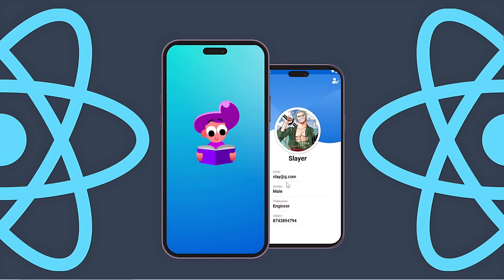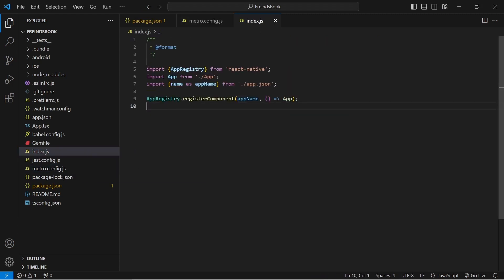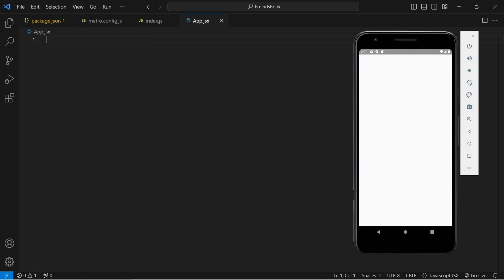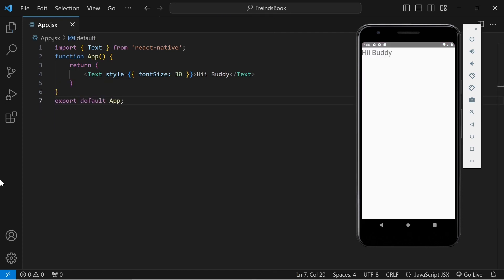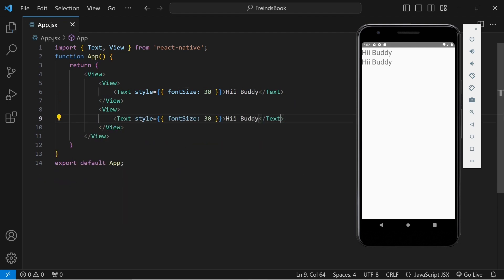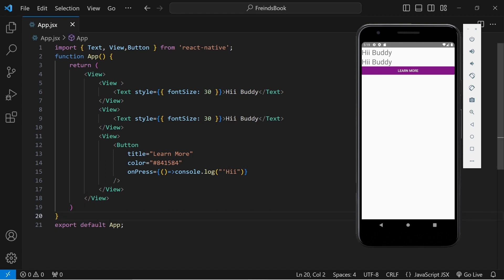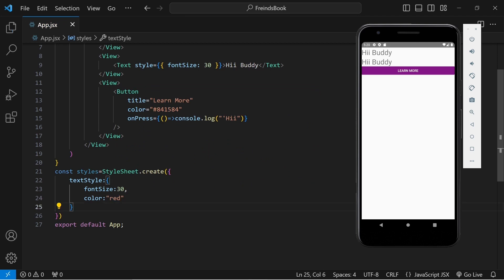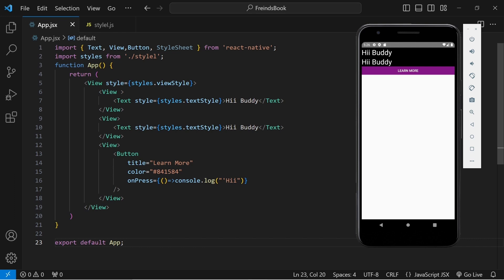#2 Introduction to React Native | Learn Basics of React Native | React Native Tutorial for beginners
Hello Guys,

In this video I have introduced to basics of React Native. We have seen how react native works, which are the important files, what is component, how to create component, how to use them, why we export the module and many more.
We have also seen some of the pre defined components provided by react native i.e. view, text, button and stylesheet.
After that we have covered little bit about props of the components and how you can find the props for every components.

Watch the video and learn all this.

Timecodes:
0:00 - Introduction
1:26 - Create New React App
2:05 - File Structure in React Native
4:04 - Change App.tsx
4:49 - Editing App.jsx
5:40 - Text
6:46 - What is Component
8:03 - View
9:54 - How to use documentation
10:35 - Button
12:12 - Stylesheet